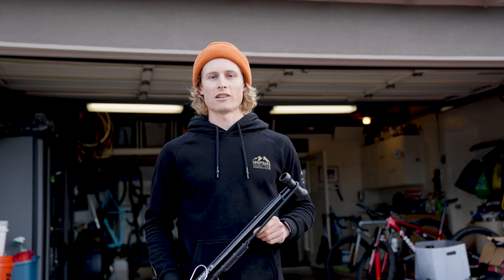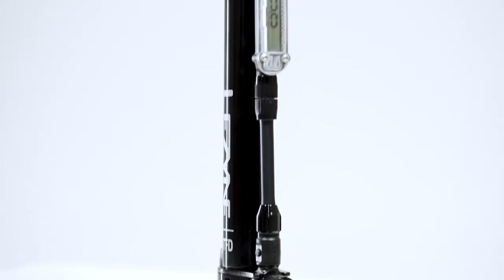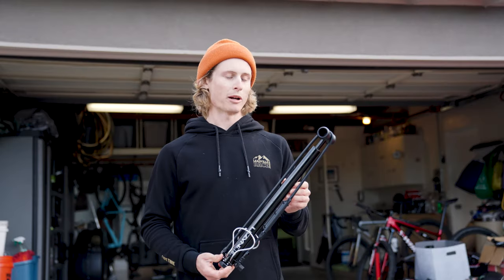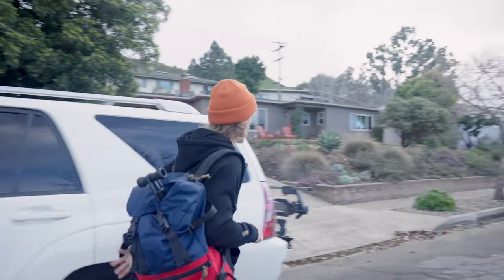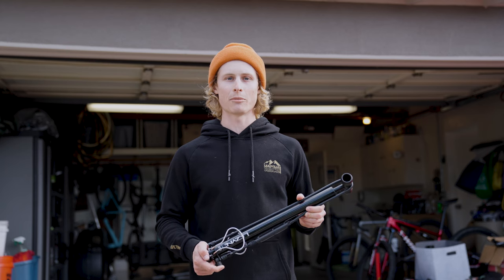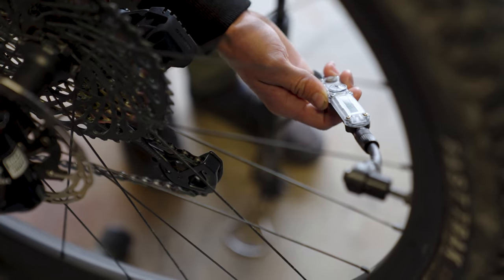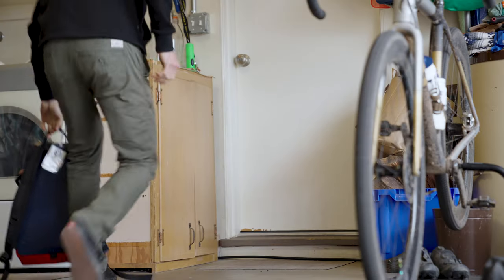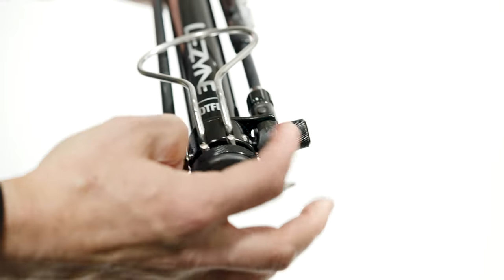Lezyne | Digital Travel Floor Drive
We’ve developed the best travel-ready bicycle floor pump for cyclists on the go.

The Digital Travel Floor Drive has been built to be as efficient as possible while maintaining ultimate portability. It utilizes our traditional floor pump tech—an aluminum barrel, steel piston, and fully rebuildable internals—in addition to its innovative foldable stainless-steel feet, a low-profile ergonomic Composite Matrix handle, and an ultra-compact digital pressure gauge integrated into the hose. The hose is incredibly long at 99cm, making it functional with all bikes, even when they are mounted in repair stands. Weighing only 792 grams (1.75 lbs), measuring 51cm long, and packing up to a scant 10cm wide makes it the most efficient floor pump for its size and portability. Capably provides up to 160 PSI (11 BAR).

WEIGHT:  0.79kg | 1.75lbs
MAX:  160psi | 11bar
SIZE:   85  x 100 x 515 mm